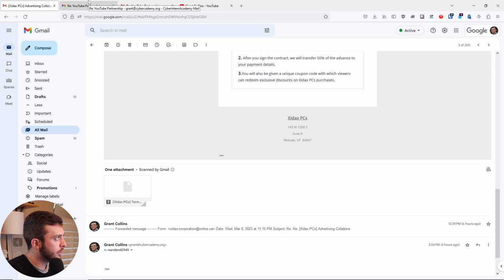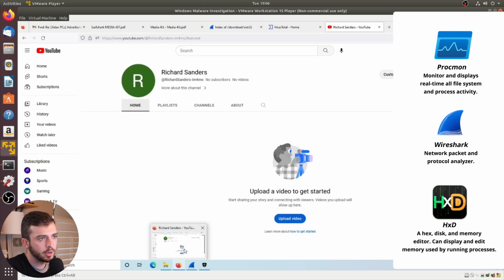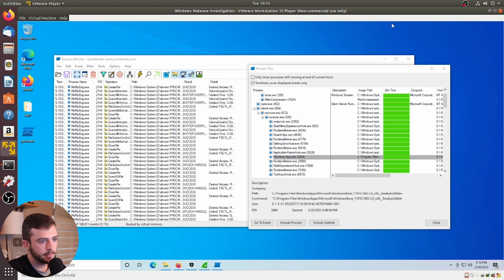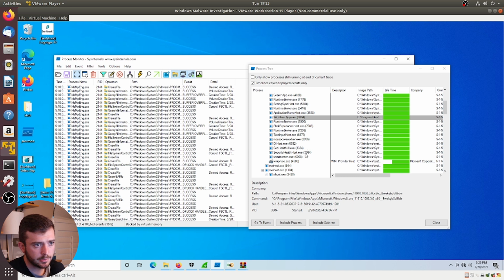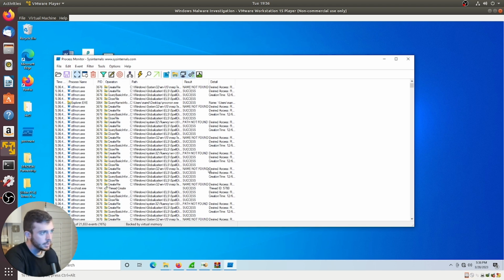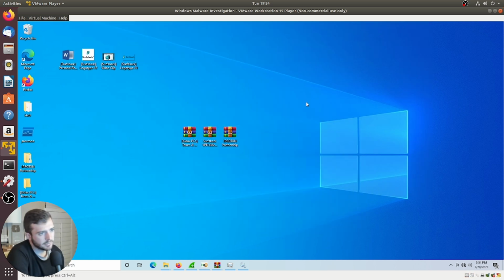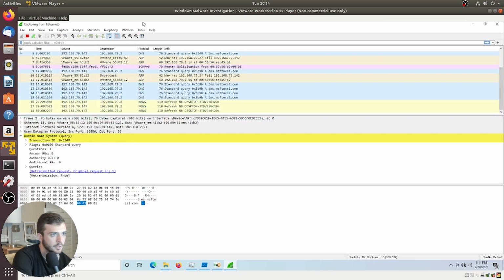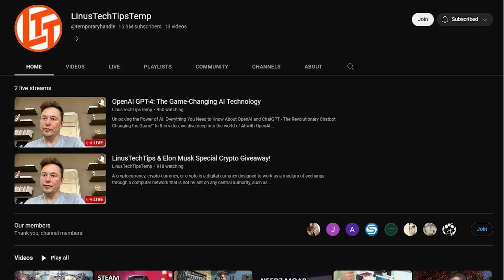A Malware Analysis On The LinusTechTips Hack - YouTube Sponsor Scams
🔗 Links Mentioned:
What is RedLine Stealer and What Can You Do About it?